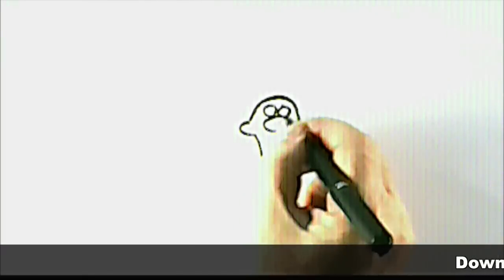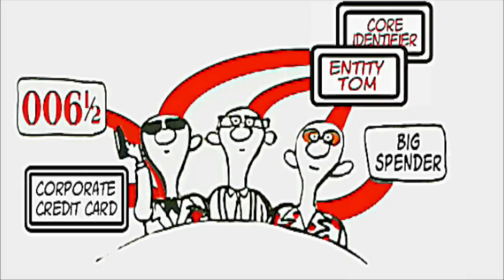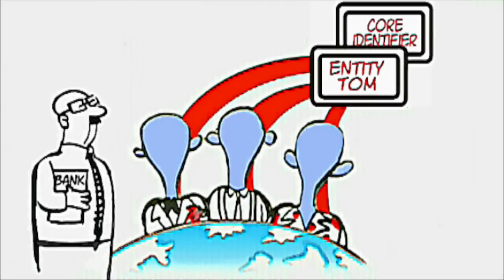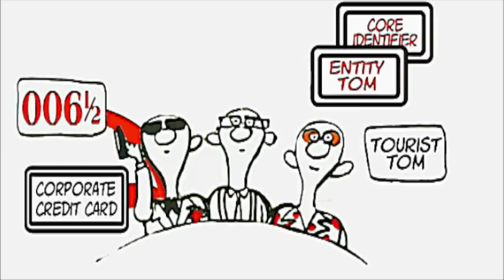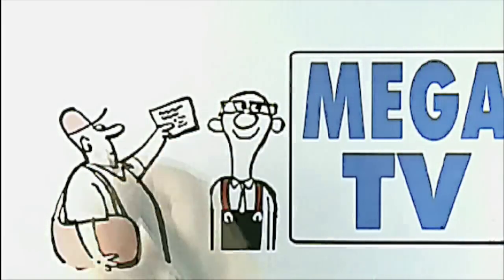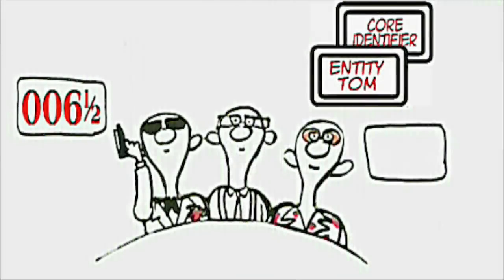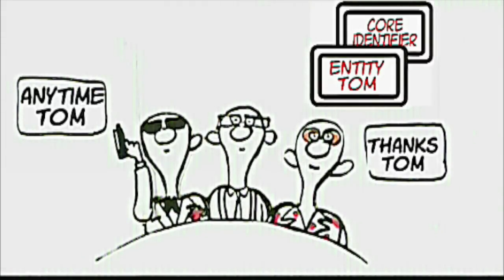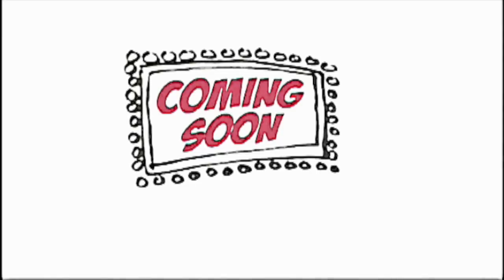Identity Management: Trust and Privacy (3 of 5)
The third video of the five part Identity Management series presented by the Jericho Forum, "Trust and Privacy," explains how trust and persona interact to provide a trusted privacy-enhanced identity ecosystem.